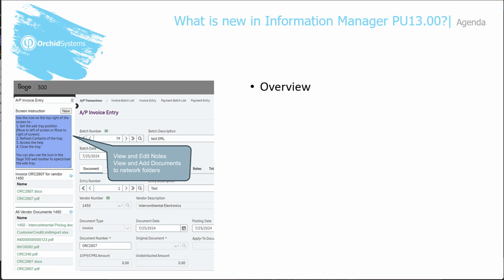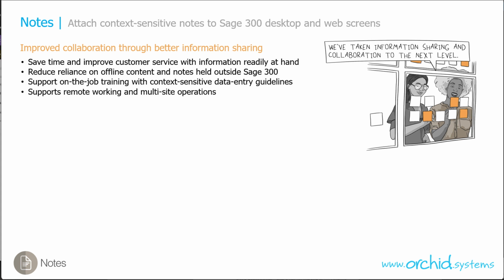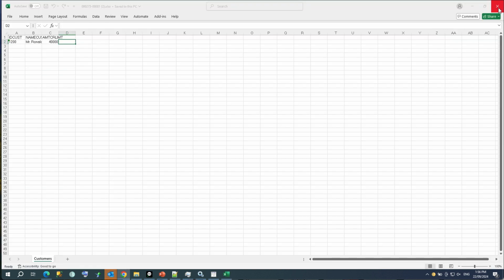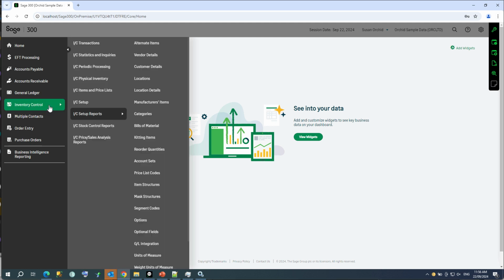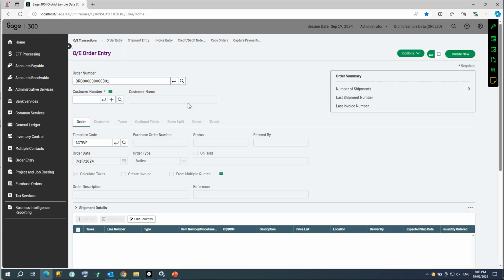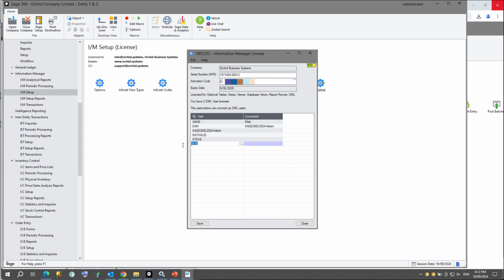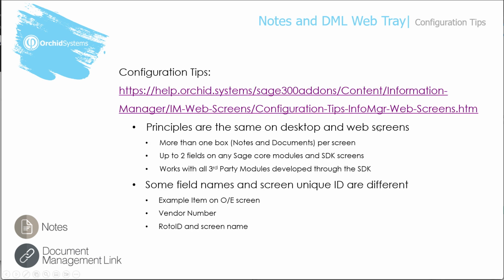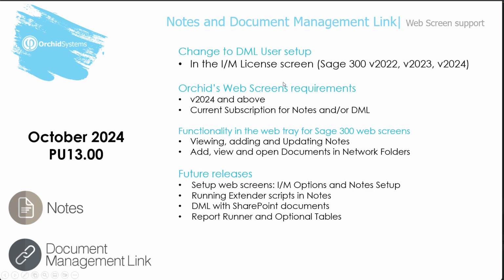Introducing Web Screens for DML & Notes - Webinar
Our September 2024 webinar introduced a new web tray to support the Sage 300 web screens for Orchid Notes and Document Management Link (DML), with an overview of the functionality and a demonstration.
00:00 Introduction
02:52 DML & Notes Overview
07:24 Demo – DML Web Screens
13:51 Demo – Notes Web Screens
20:05 Demo – DML & Notes together
23:02 Detailed feature review
25:39 User Licensing changes
28:31 Getting Started
32:23 Configuration Tips
37:21 Review & Closing Remarks